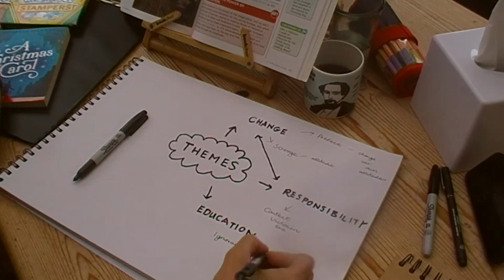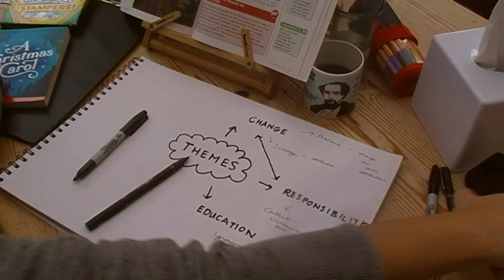GCSE English Literature: A Christmas Carol by Charles Dickens - Themes #1 - revise with me!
Revise with me! In this first of two videos ETETutor discusses the themes in Charles Dickens' A Christmas Carol'.

When analysing fiction, literary texts and poetry you'll need to understand the themes, sequence of events and settings.

English Through Experience:
Especially if you’re preparing for your GCSEs and Alevels!